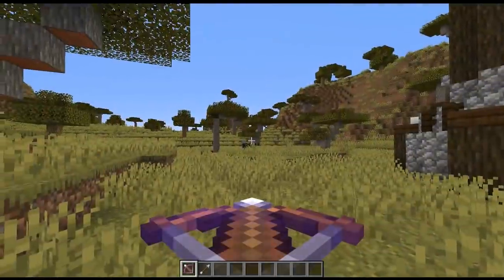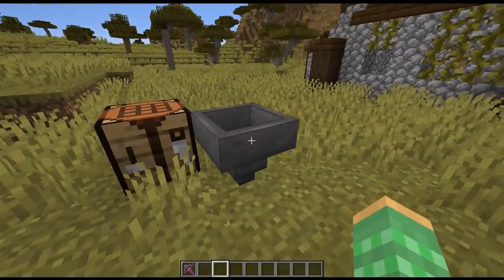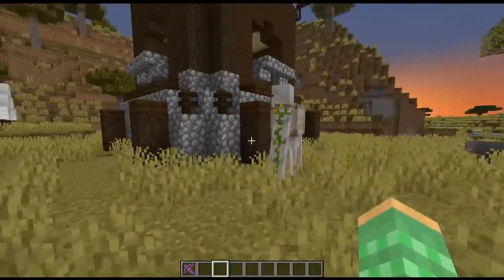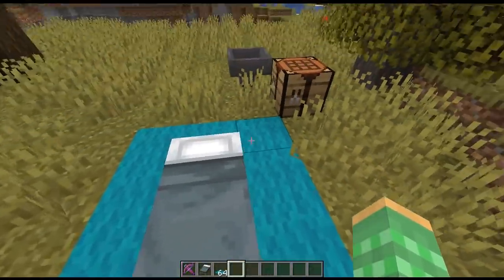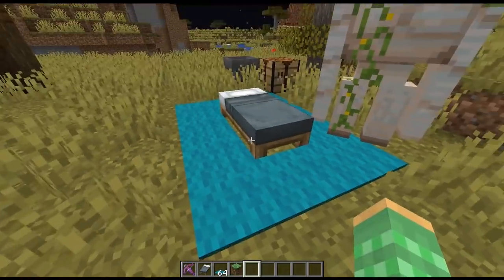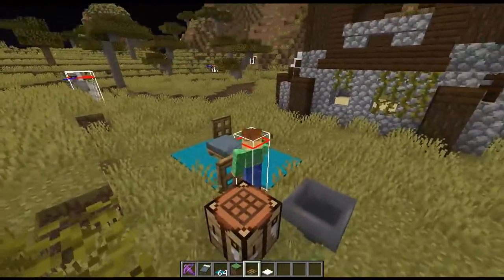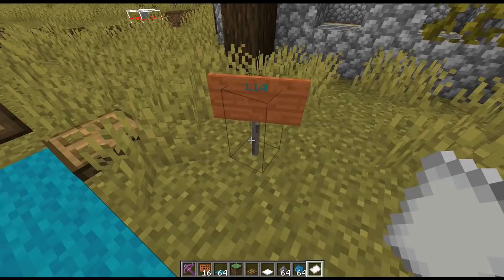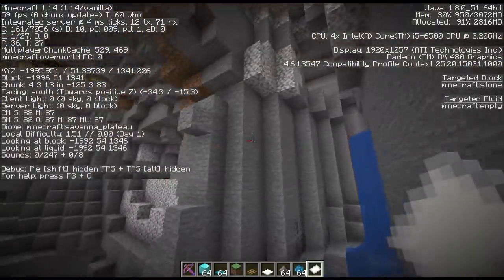Minecraft 1.14 Full Release Version Review!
We check out the changes made between 1.14 pre release and the full release. If you'd like to see all the changes from all of 1.14 check out cubfan's video on it. All snapshots changes of 1.14

Rays Works
RaysWorks